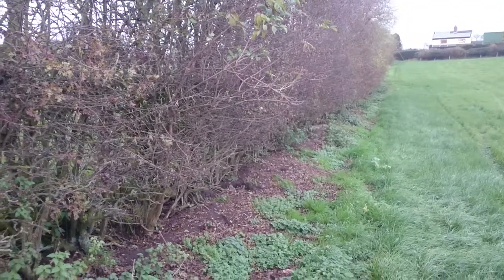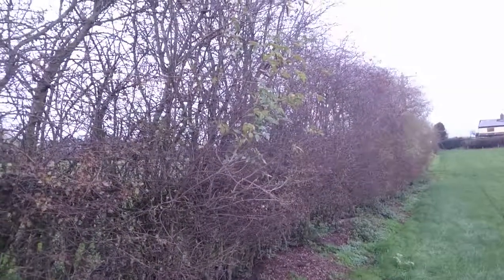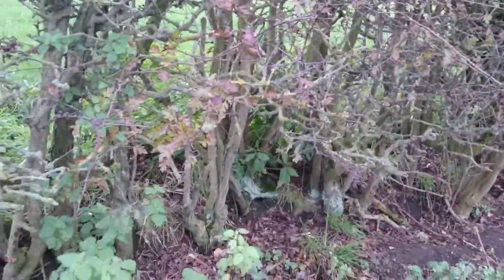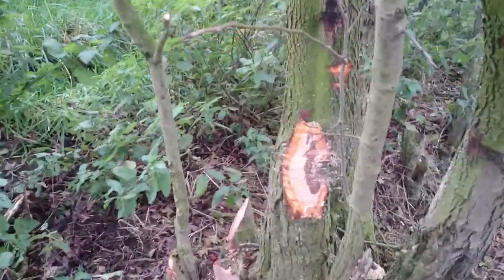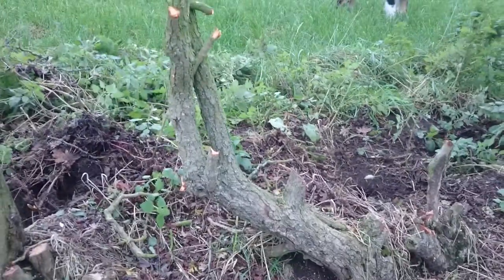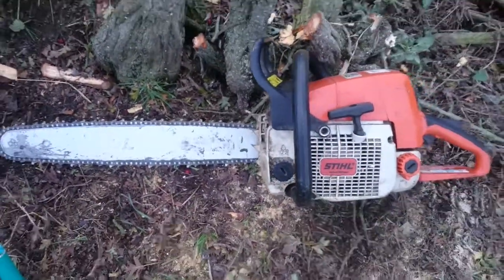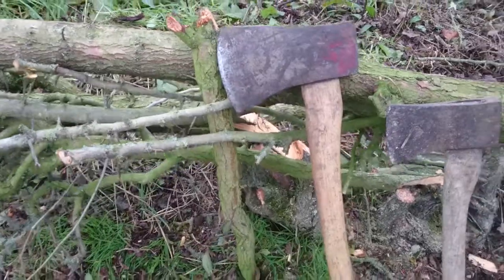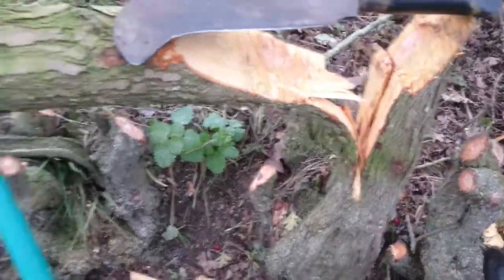Hedge Laying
A short video of a hedge in the process of being laid.
Guide to hedge laying.
Tools used in hedge laying.